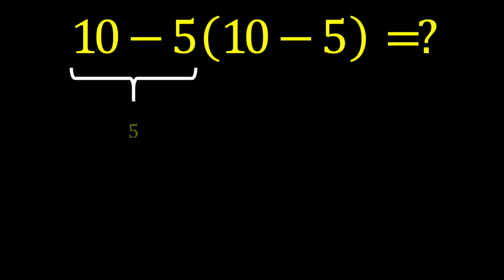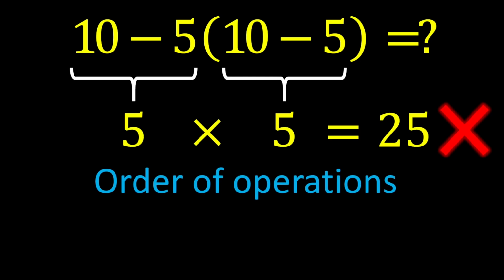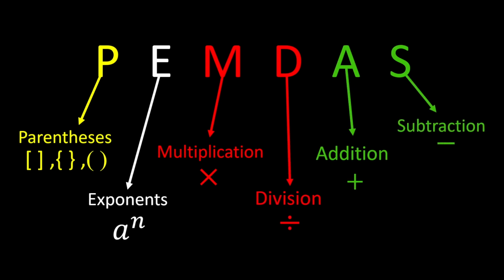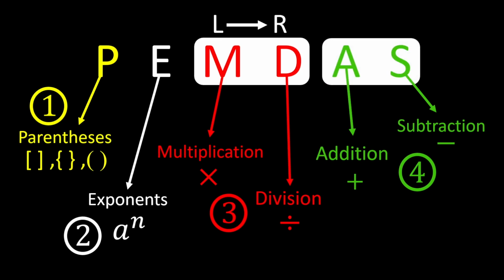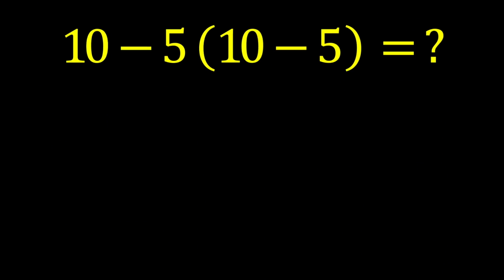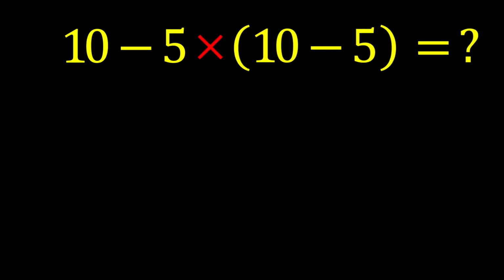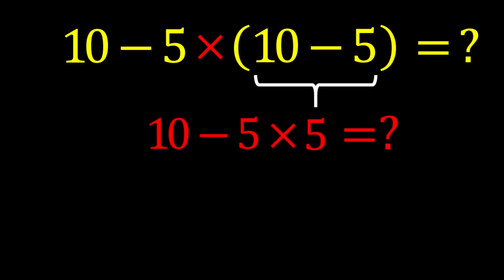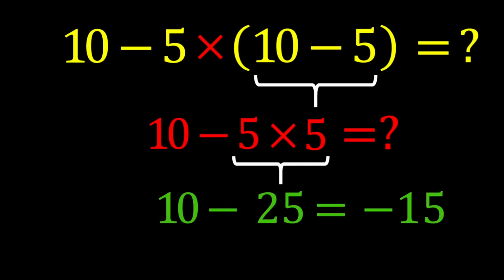99% of People Get This Wrong!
We’ll cover:
✅ Parentheses
✅ Exponents
✅ Multiplication
✅ Division
✅ Addition
✅ Subtraction

📚 Perfect for:

Students
Beginners in math
Homework help
Exam preparation

💡 PEMDAS stands for:
P = Parentheses
E = Exponents
M = Multiplication
D = Division
A = Addition
S = Subtraction